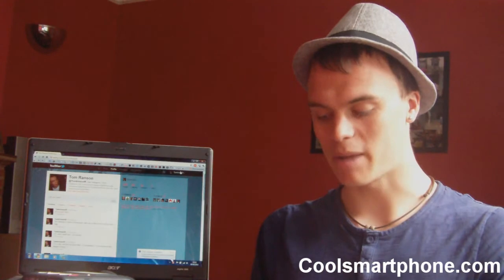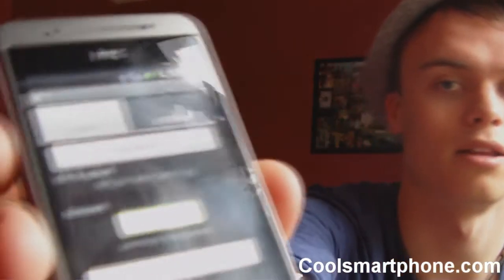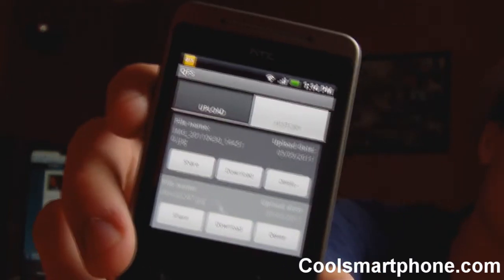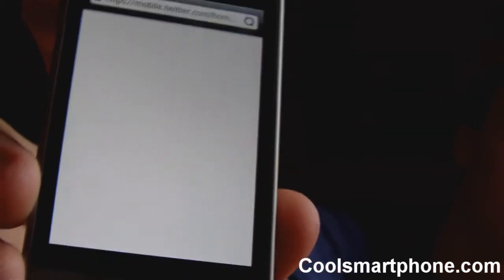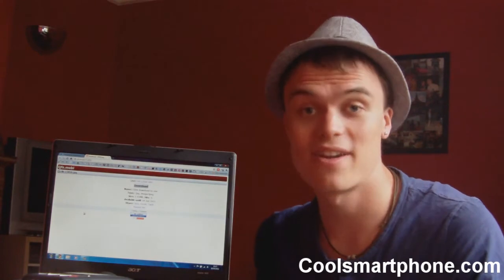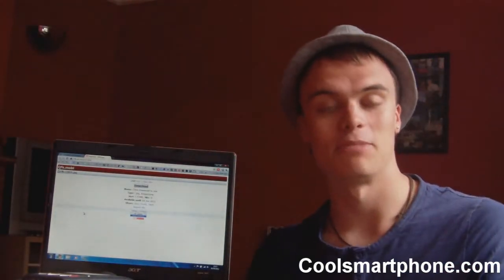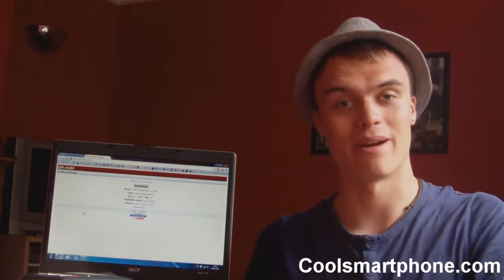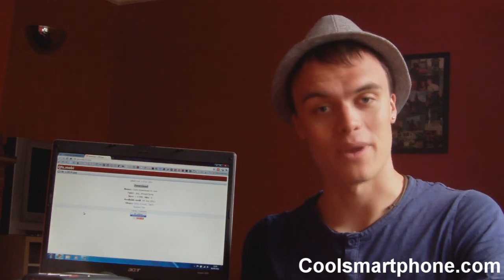Android App QFS (Quick File Share) - Feature Video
This week I take a full look at a files sharing application. There are a few of these around, can QFS cut it?

Follow me @TomkinsonR
Follow the production team @TeeJayOnline
Follow the blog @CoolSmartphone